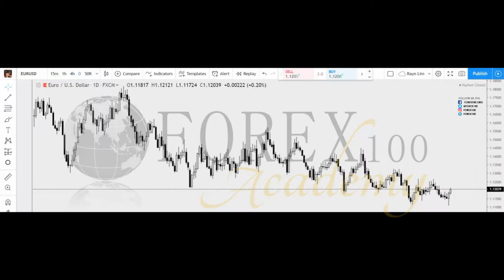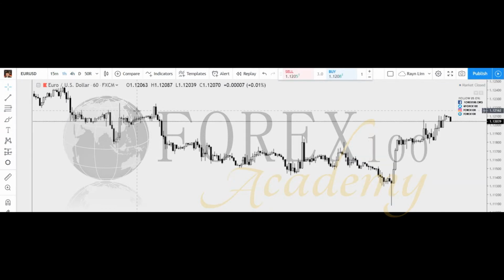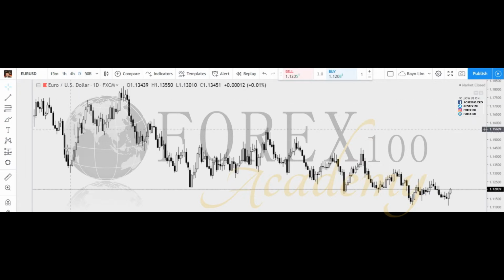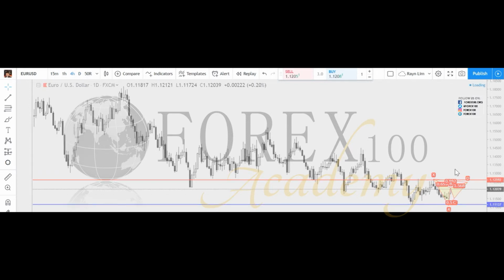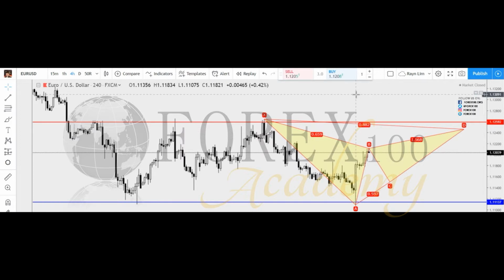EURUSD - Weekly Market Analysis - May 2019, Week 5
Market once again went into consolidation. Let see if it will be a qualified bearish gartley pattern. I often love to plot the chart and draft an idea of what I'm waiting for.

Trading can be as simple as this. I'm waiting at near the resistance(red line) to short, or near the support(blue line) to long.

Let see how this trade rolls out in the coming week.

If you are looking to learn more and happen to be in Singapore, join us next Tuesday for our upcoming workshop. The last 3-hours workshop for this month is happening on, Tuessday, 6 June we are having a workshop in  Singapore at 1900hr, if you happen to be in Singapore and love to attend the session, please click the link below and a complimentary Ebook will be sent to you.

Next Wednesday, 29May2019, 18:08pm-20:00(+8GMT) I will be going through 12 currency pairs on the mid-week analysis